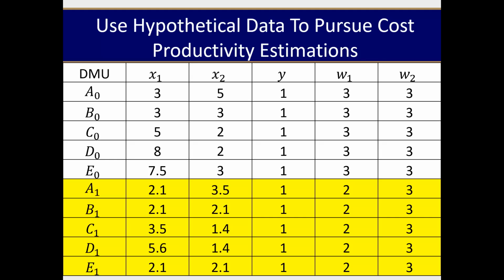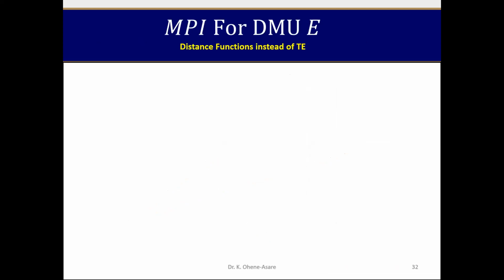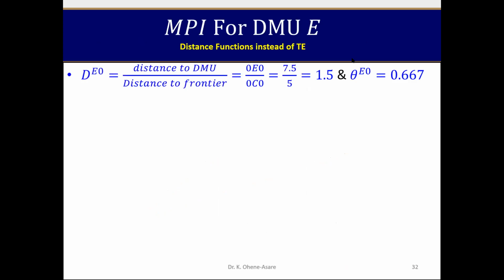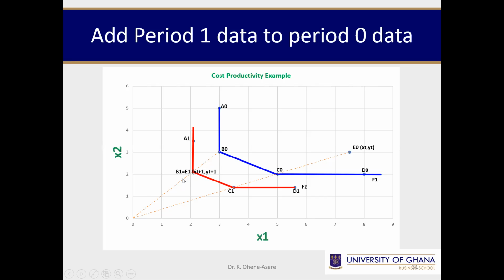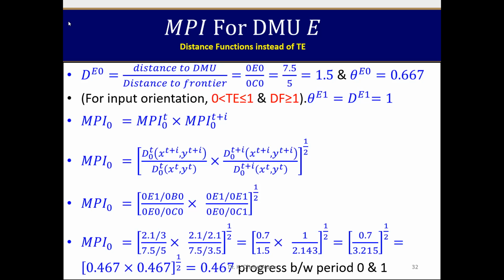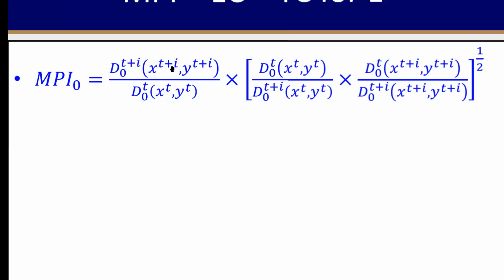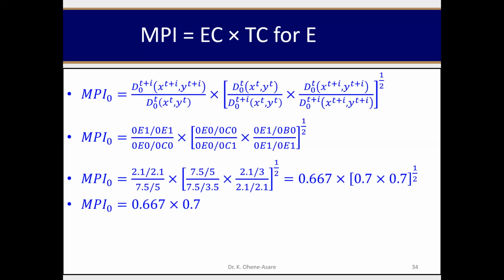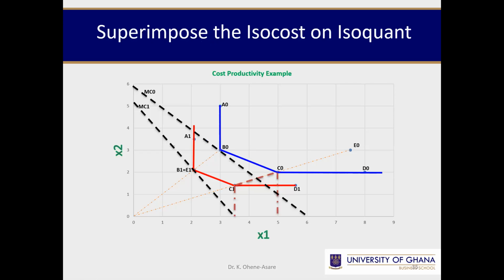L12 MPI & Decompositions using DFs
Efficiency assesses performance at a time. Productivity change examines performance over time. But there are several indices for dynamic productivity: Laspeyres (1871), Paasche (1874), Fisher
(1922), Törnqvist (1936), Malmquist (1982), Hicks-Moorsteen (Diewert, 1992). There are also Sequential Malmquist, Global Malmquist, Global frontier shift, Biennial Malmquist, Metafrontier Malmquist, Overall Malmquist. How do we estimate the standard Malmquist Technical Productivity Change Index? An illustrative example is used. Decompositions into EC & TC are added, interpretations and directions for further works are projected.